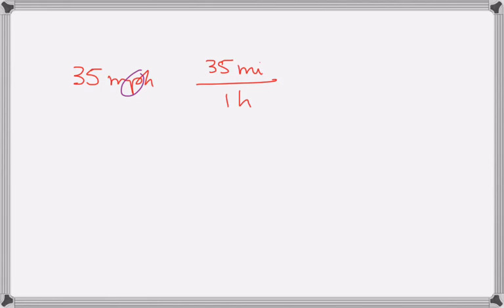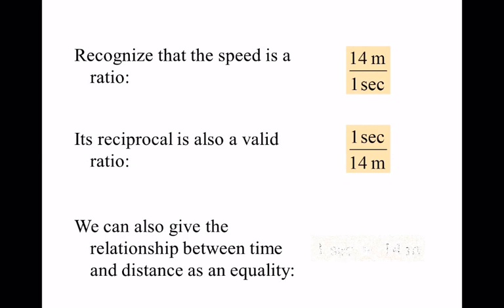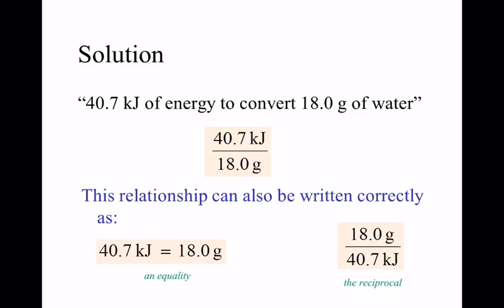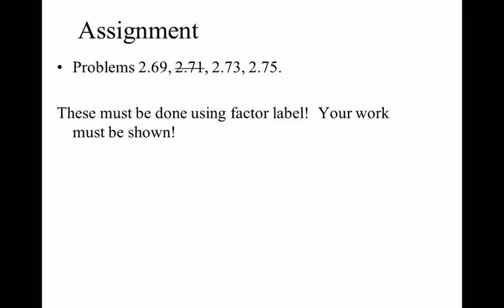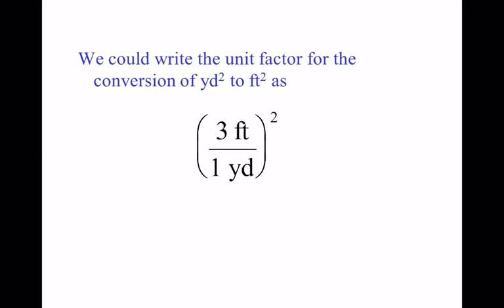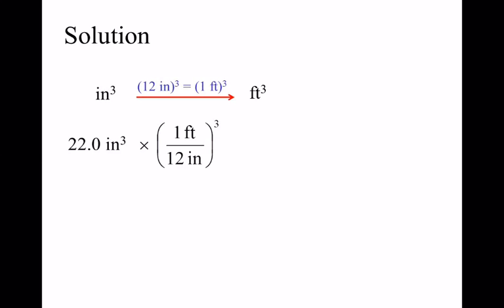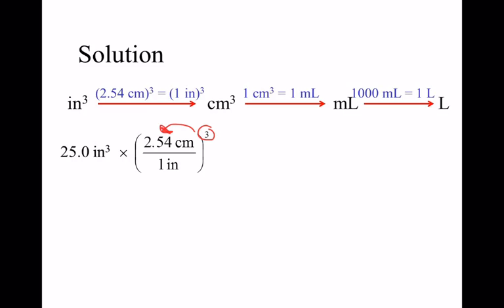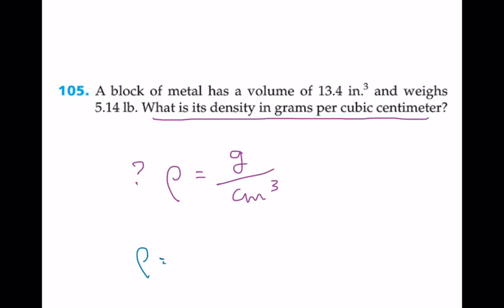CHM122 more factor label